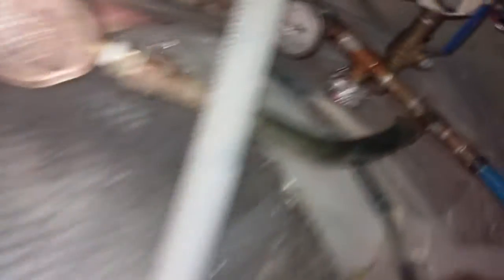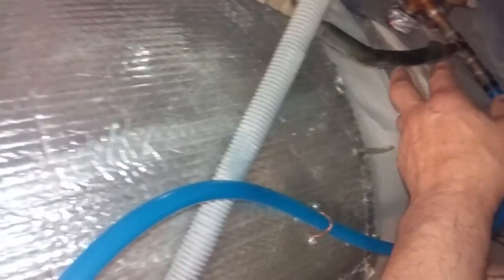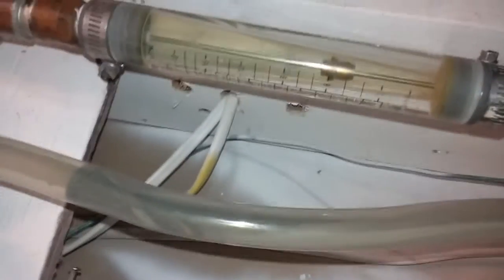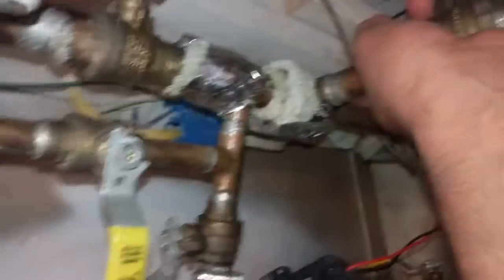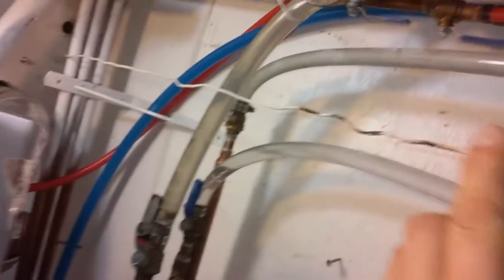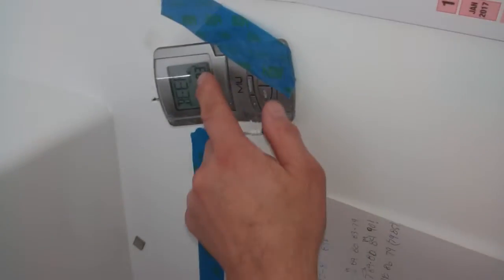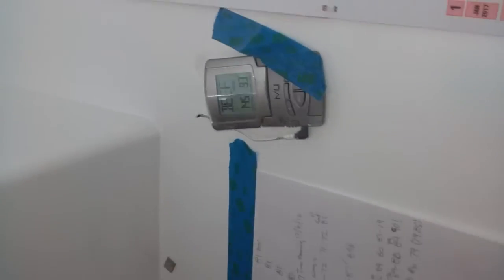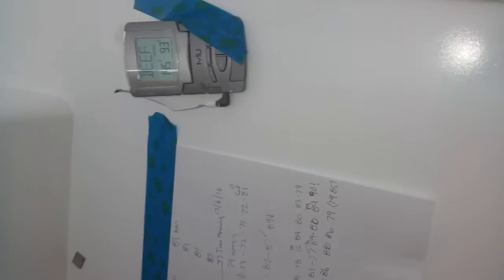Solar Heat Exchanger Working!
Copper brass tractor trailer radiator working. First the solar hot water comes into the heat exchanger through two pressurized tanks. Any excess heat then travels to the radiator and then if there is any heat left it is sucked out by the 1000 gallon tank. I have two htp solar water tanks running in series. Three areas that the inline solar hot water heats first primarily the domestic hot water next is the in house heat through the tractor trailer radiator and lastly if there is any solar heat left the thousand gallon main tank will suck the rest of the heat out, and the water goes back to pick up more heat.

The two smaller tanks aren't exactly this one but are very similar